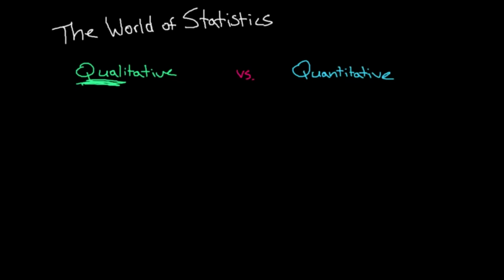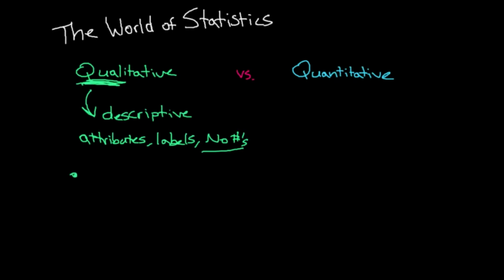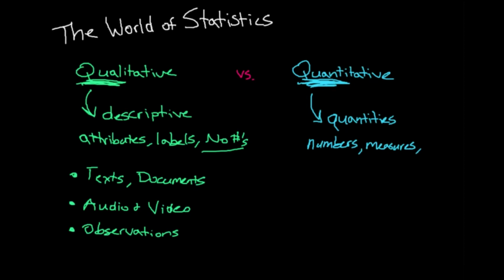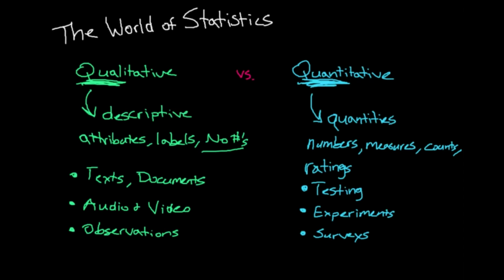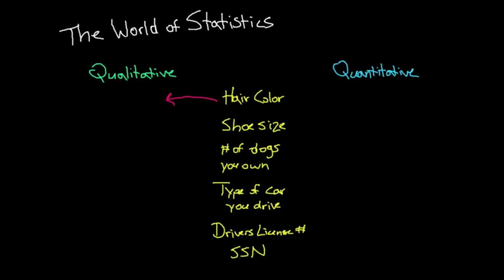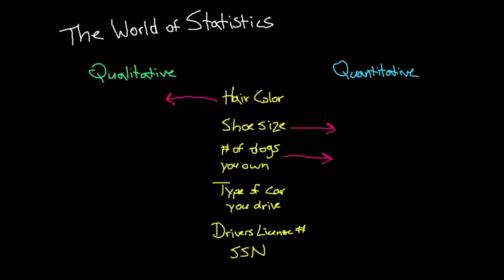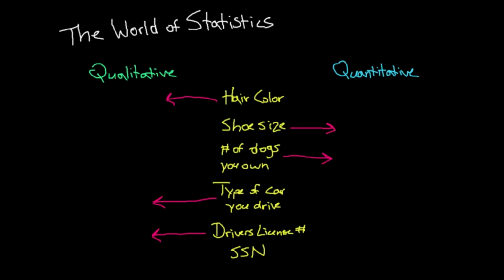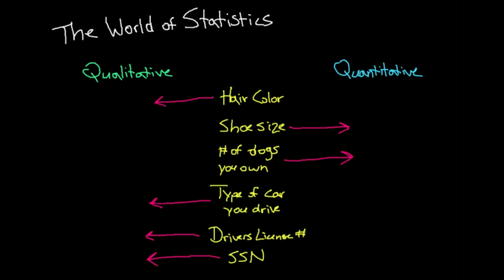Differences Between Qualitative and Quantitative Data | StatsGuru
Defining the differences between Qualitative and Quantitative Data.  Also, a quick walkthrough of a few examples for each data type.